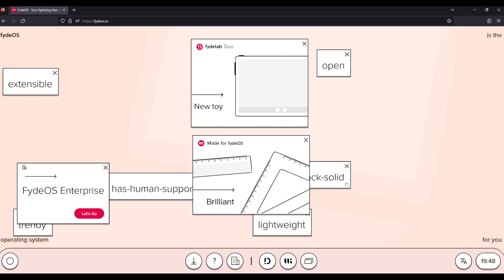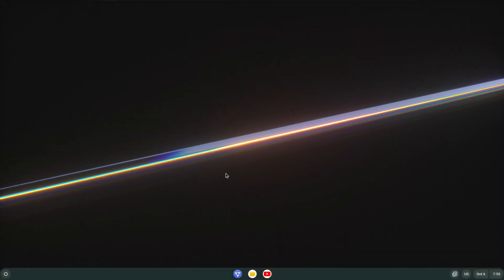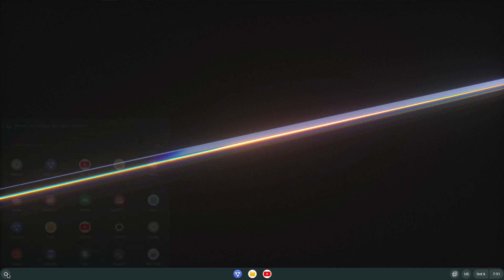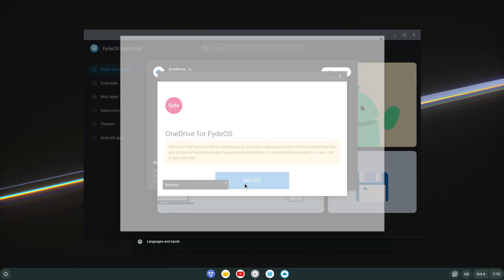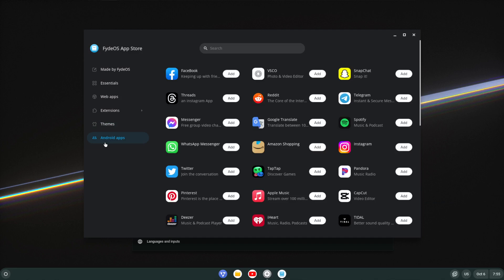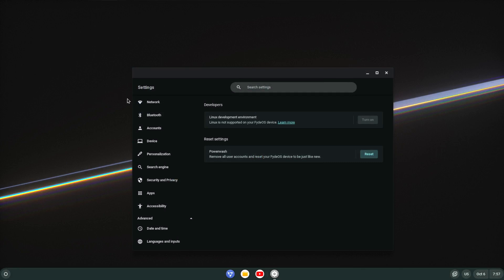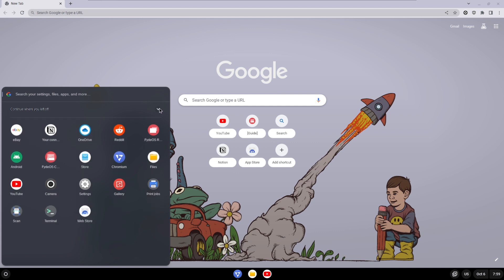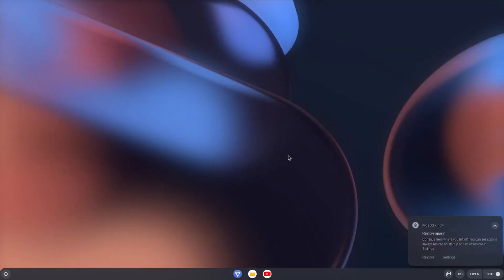Is it a bird? A plane? No FydeOS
# Tags!